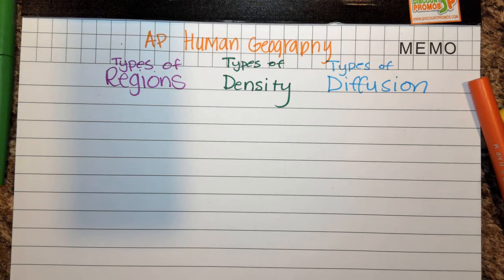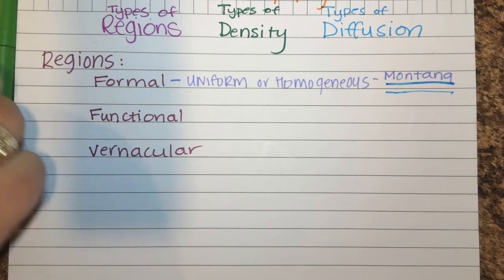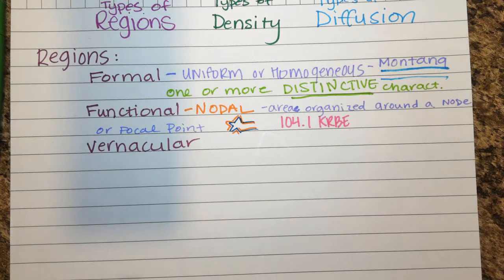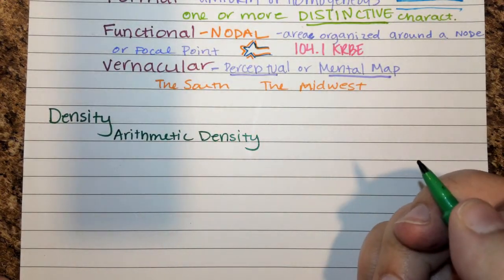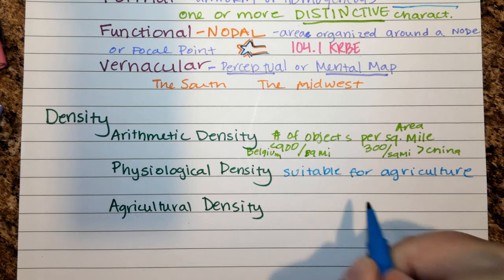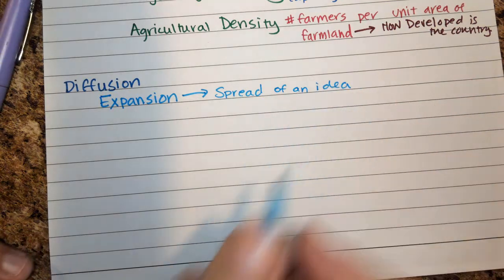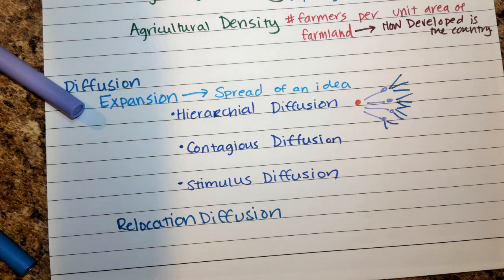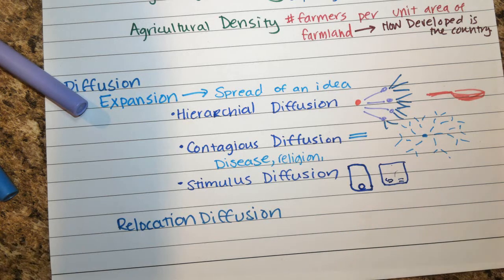APHG: Regions, Diffusion, and Density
Vernacular, Formal, Functional Regions, Arithmetic, Physiological, Agricultural Density; Hierarchical, Stimulus, Contagious Diffusion Expansion vs Relocation Diffusion